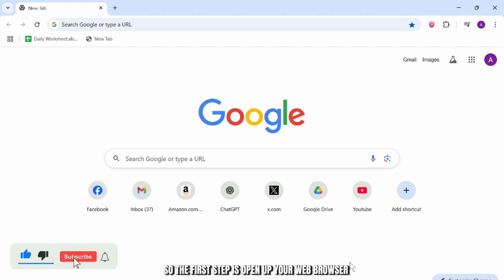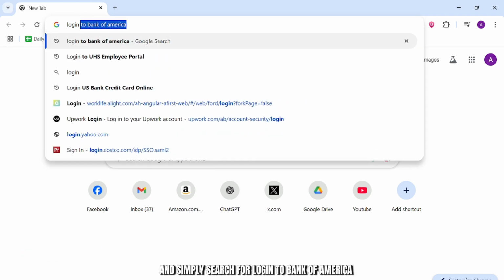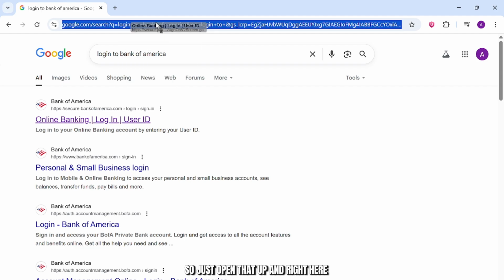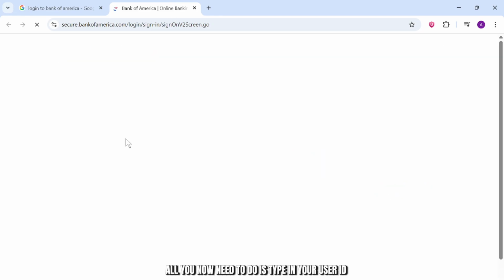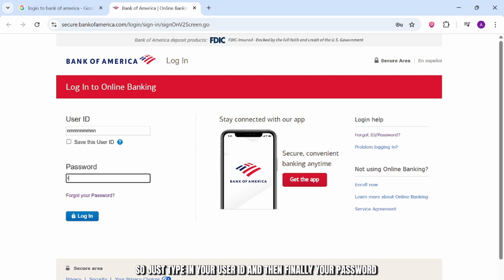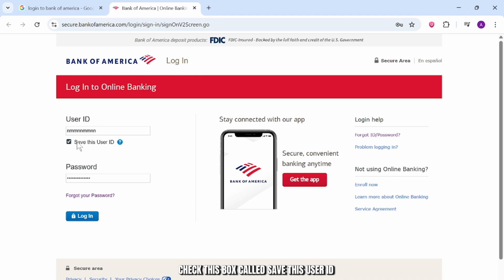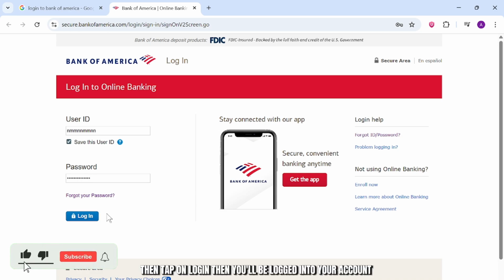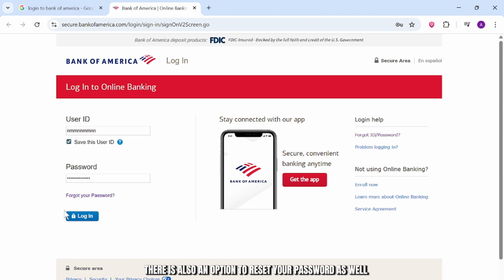How to Login to Bank of America Online Account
Need help logging in to your Bank of America online account? 🏦💻 This quick and easy 2025 tutorial will guide you step-by-step on how to securely access your Bank of America account from your computer or mobile browser — even if it’s your first time!

What You’ll Learn in This Video:
✅ How to log in to Bank of America online banking securely
✅ What to do if you forgot your login credentials (username/password)
✅ How to use SafePass and two-factor authentication
✅ Tips to keep your online banking account safe

Whether you're checking your balance, paying bills, or reviewing transactions, this guide will help you log in smoothly and stay protected.

📌 Chapters:
⏱ 0:00 - Introduction
⏱ 0:10 - How to Login to Bank of America Online Account